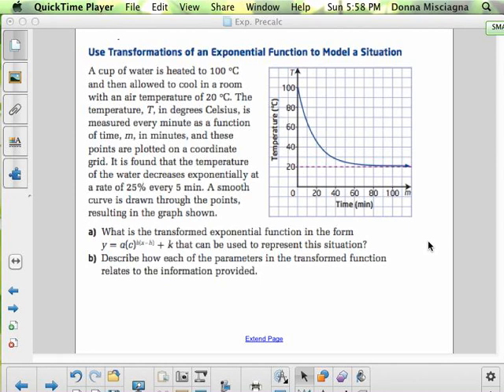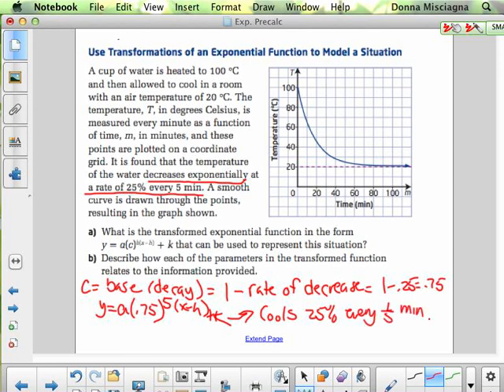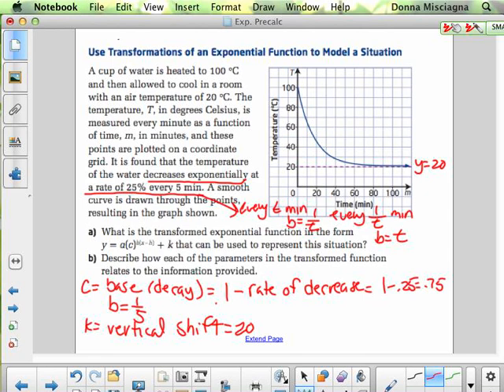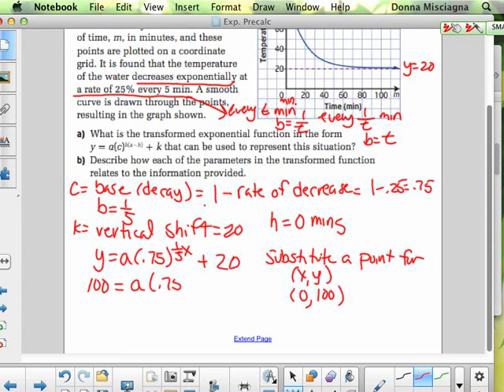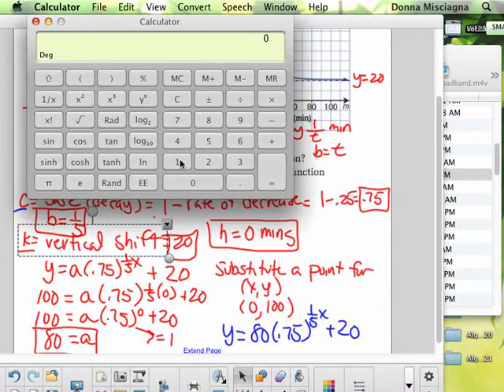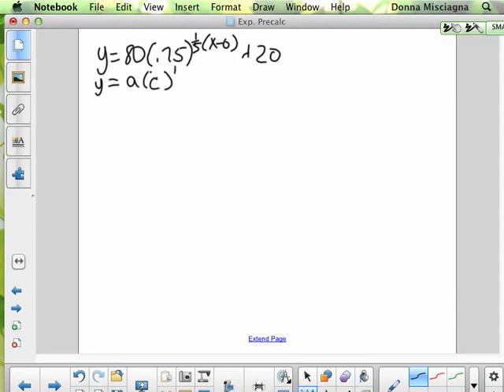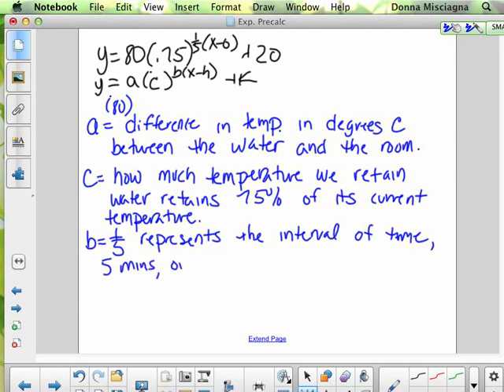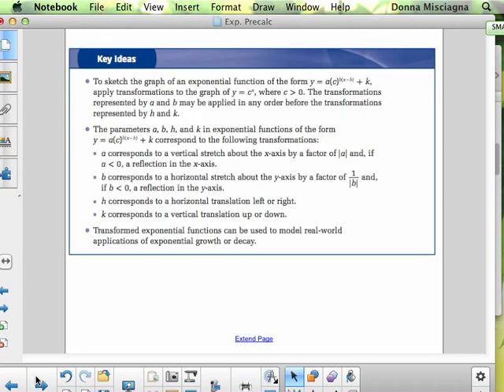Real World Exponential Transformations Broadband